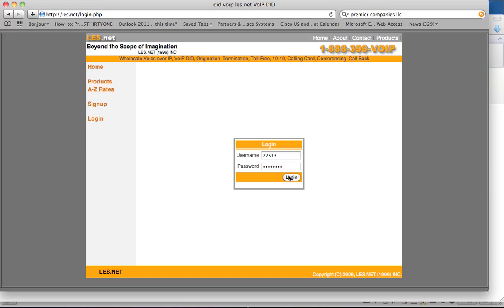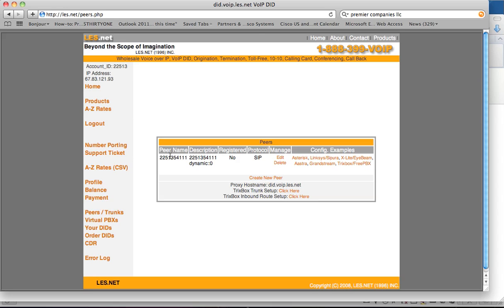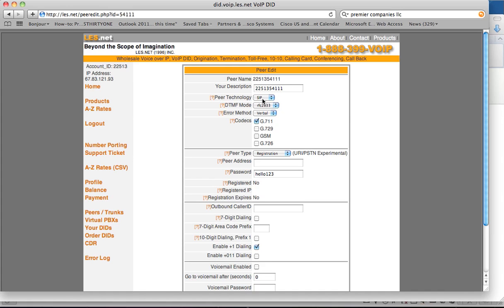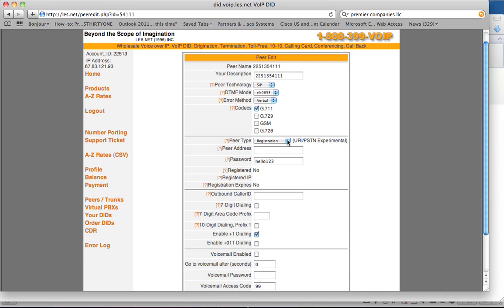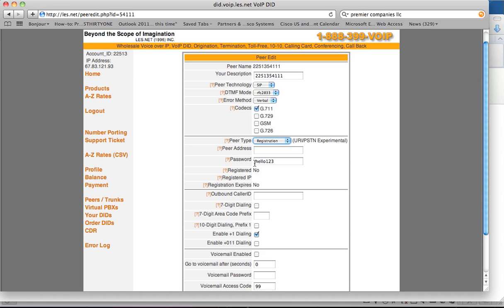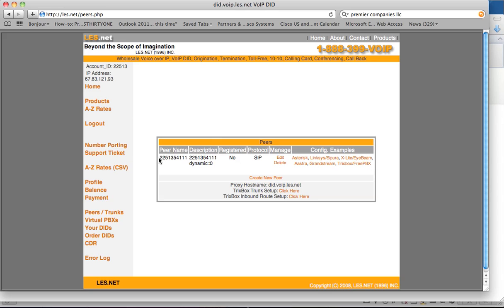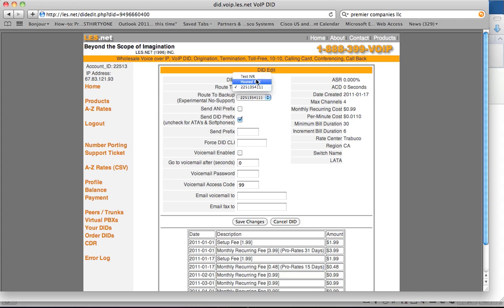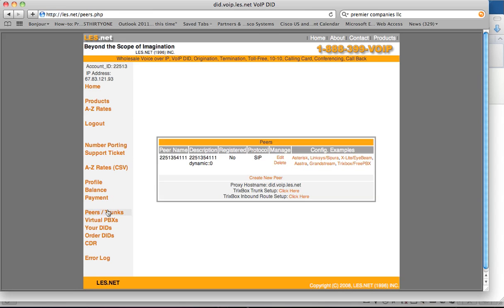Les.net and Cisco's CCA - What you need to know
What you need to know before configuring your UC500 with Les.net.